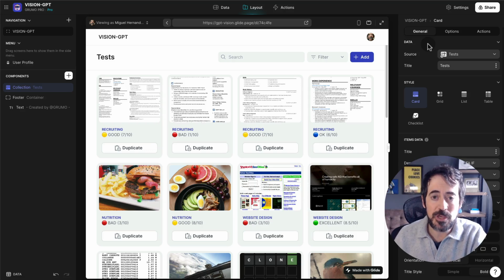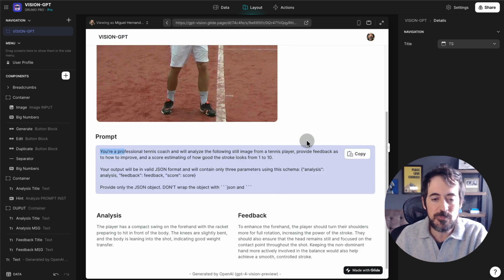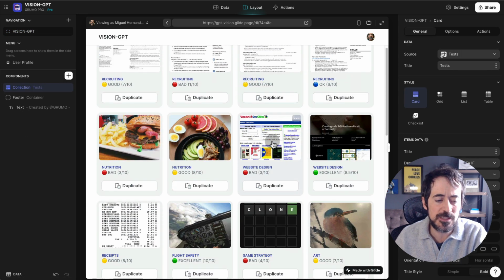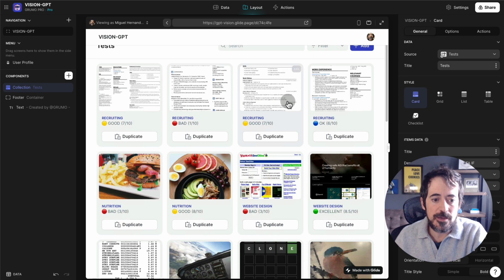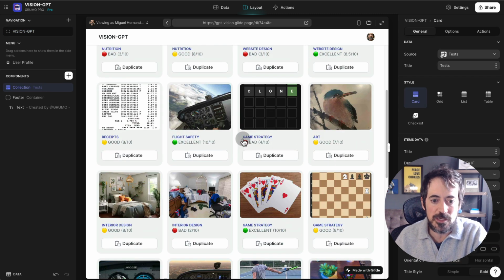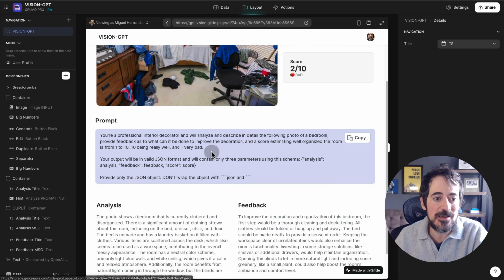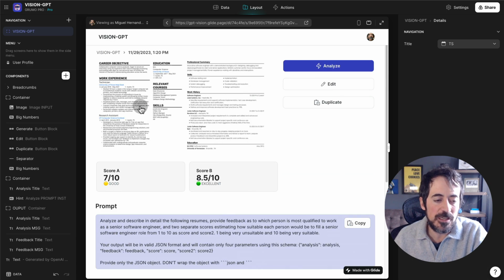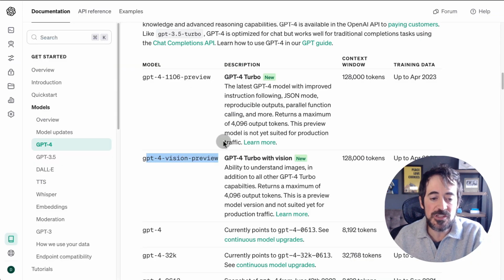Testing GPT-4 VISION Accuracy (using Glide)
00:00 - Intro
01:47 - Sports: Tennis strokes
04:12 - Car repairs
05:18 - Nutrition: Meal analysis
06:45 - Website design
08:02 - Artistic Feedback
08:15 - Flight safety: Cockpit analysis
09:25 - Game strategy: Wordle, Poker, Chess
11:35 - Receipt analysis
12:34 - Interior design
13:47 - Human beauty analysis
15:08 - Recruiting: Grading resumes
17:57 - Conclusion